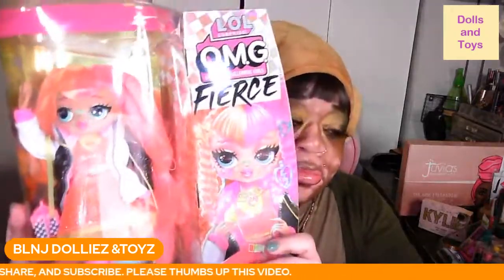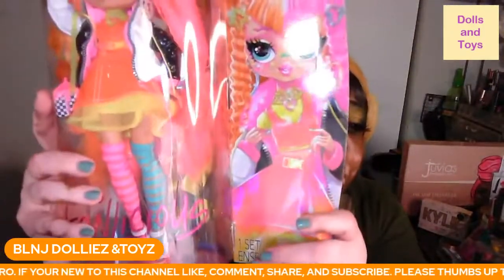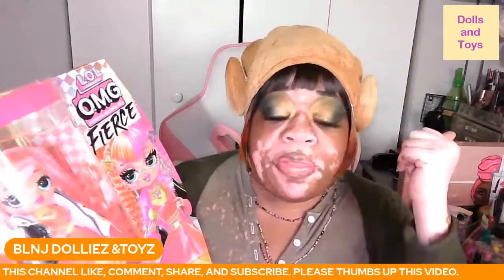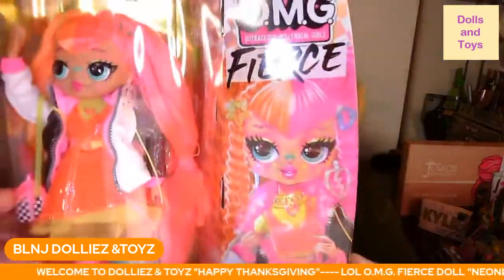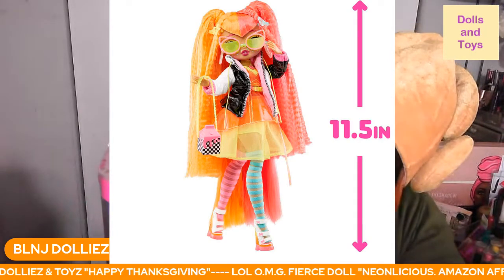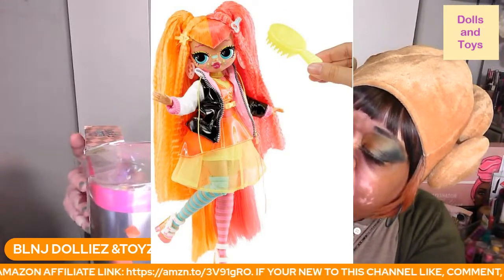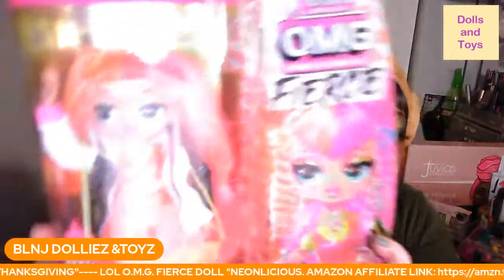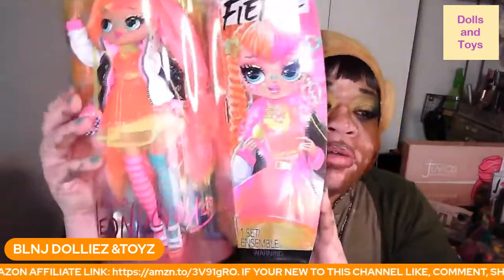LOL O.M G FIERCE DOLL "NEONLICIOUS"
LOL Characters With A New 11.5” size, New Face And Body Sculpt.
*  INCLUDES: 1 LOL Surprise OMG Fierce fashion doll, fashion outfits, fashion accessories, glasses, earrings, hair clips, jacket, knee high socks, necklaces, purse, shoes, hair brush,poster and doll stand.